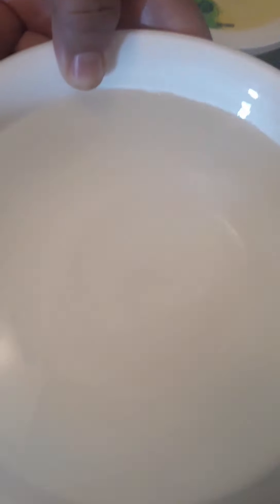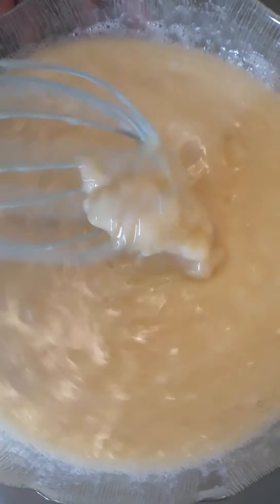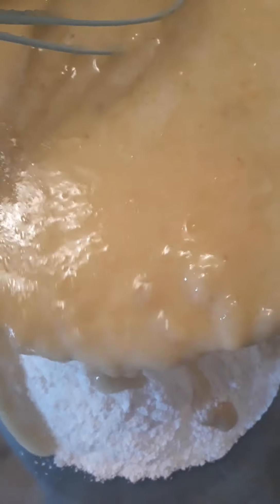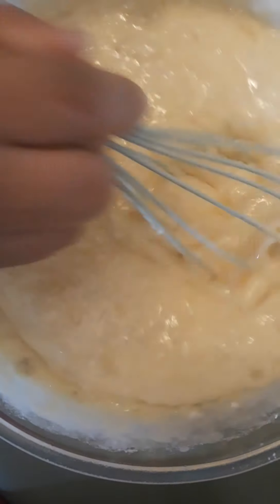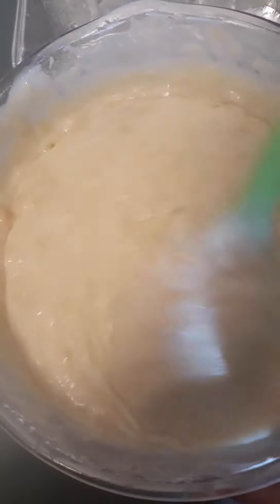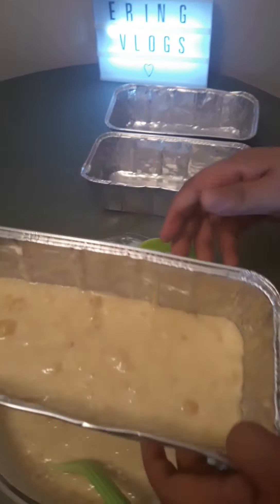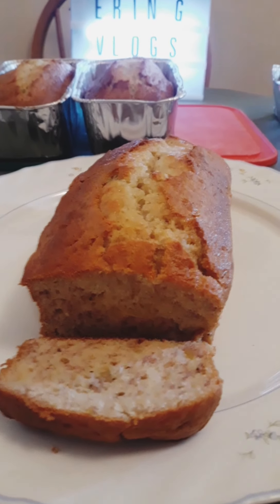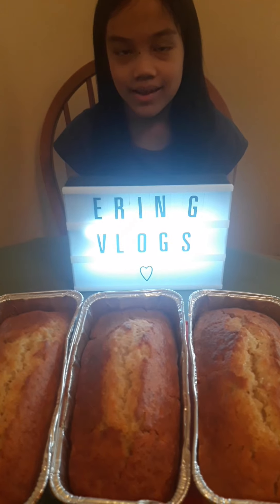Moist Banana Bread Recipe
How to dispose of  old ripe bananas into delicious way. try my recipe

no baking soda needed bec I used self raising flour.
no sugar added the banana is already sweet